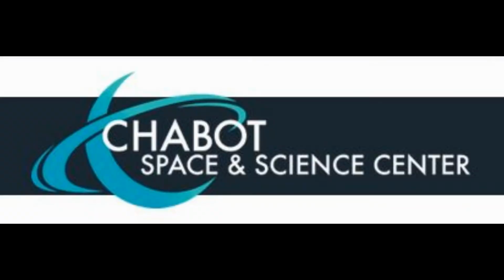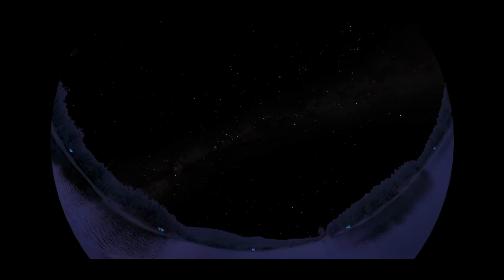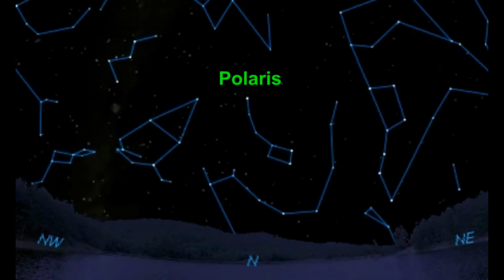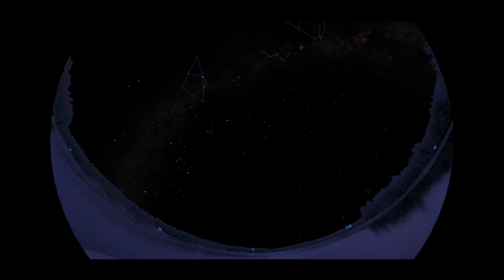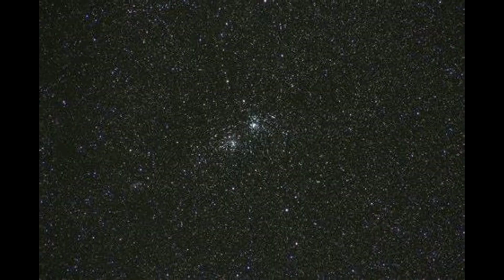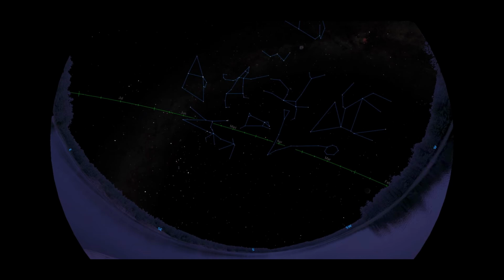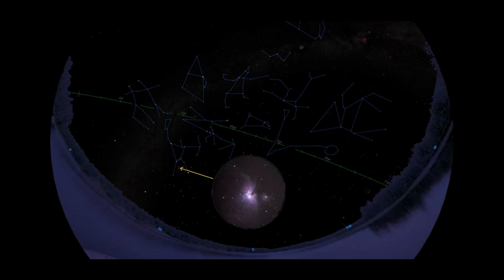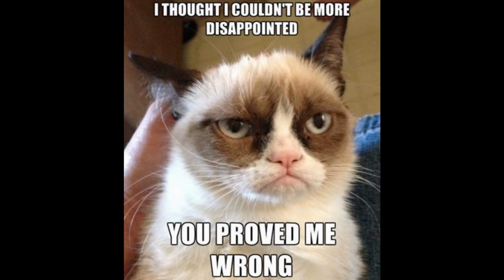Sky This Month: March 2021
The Spring constellations like Orion, Taurus, Gemini Twins, The Big Dipper and more! Also, bright stars, a planet and beautiful deep-sky objects easily seen with just a pair of binoculars.